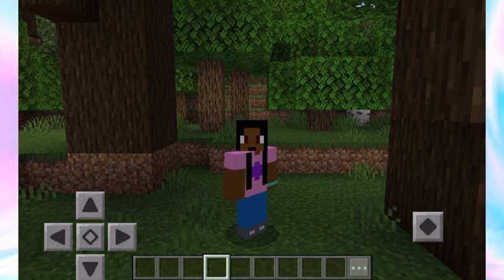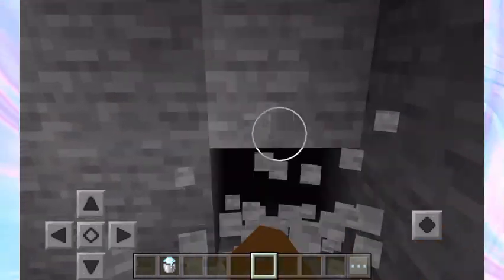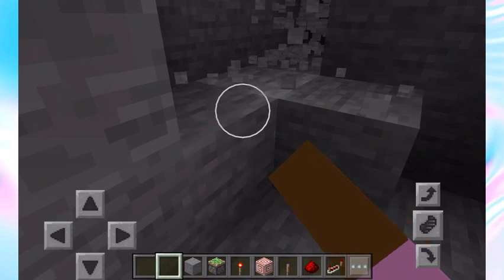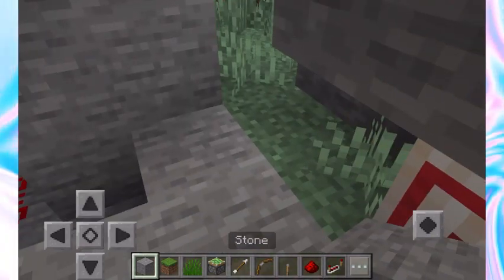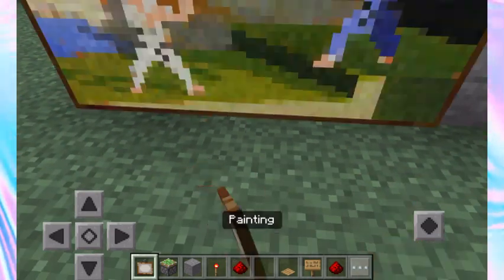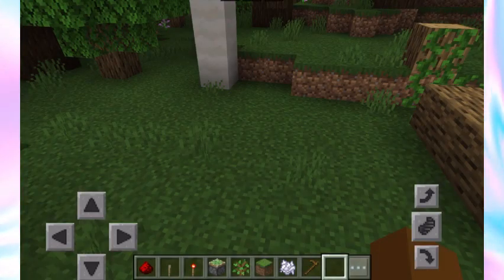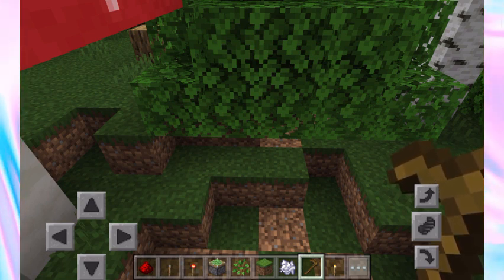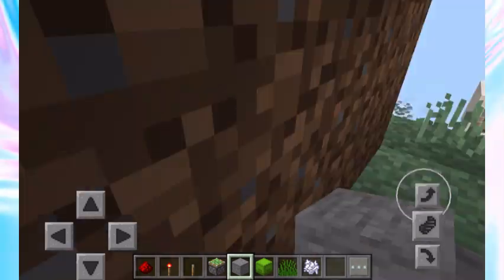7 Ways to Make A Secret Entrance to A Secret Base in Minecraft!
This is a video that shows 7 Different Ways to make secret entrances for your secret base!

Chapters:
Introduction: 00:00
Big DripLeaf Base: 00:14
Powder Snow Base: 2:40
Arrow Opener: 5:41
Painting: 11:17
Lava Passage: 14:59
Lever and Tree: 17:05
Shulker Box: 22:05